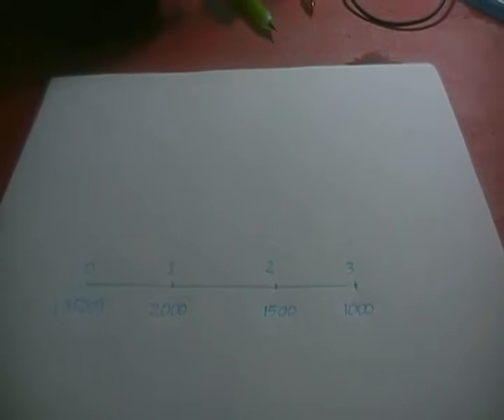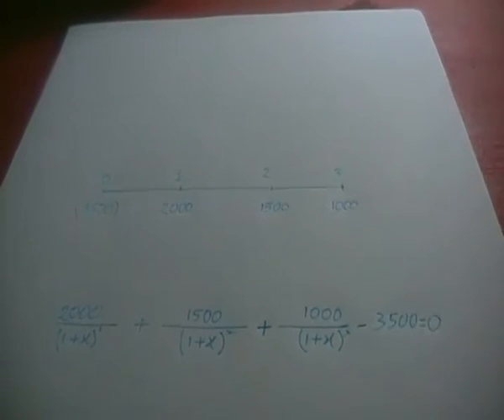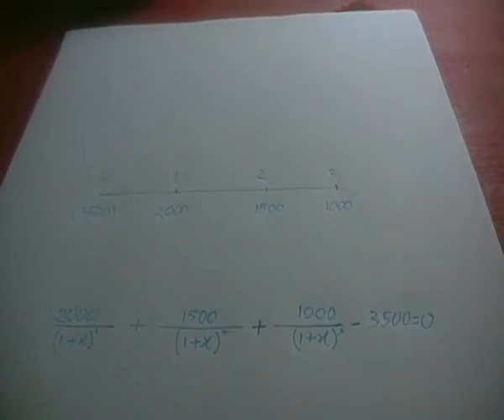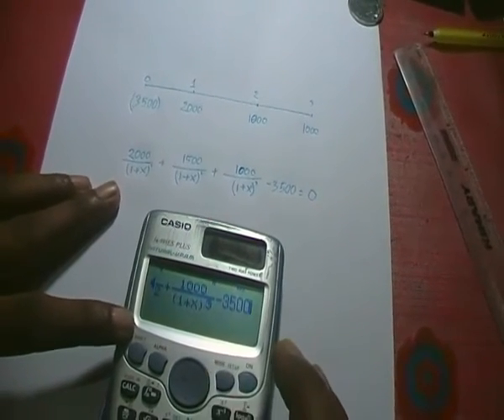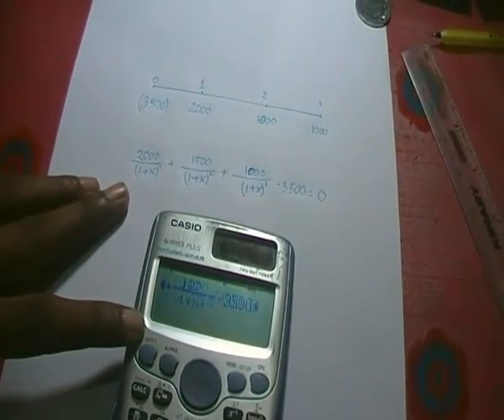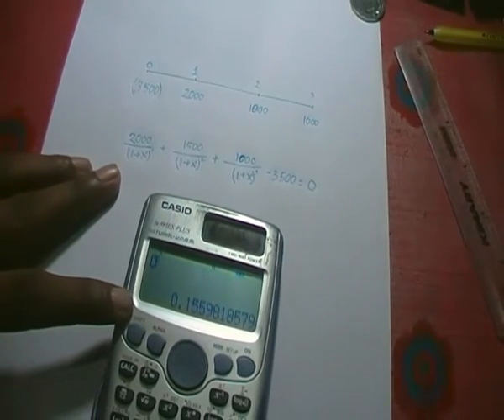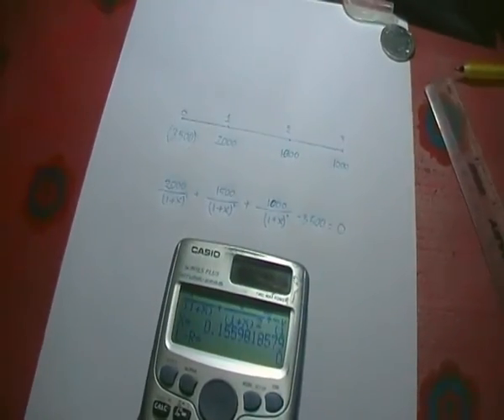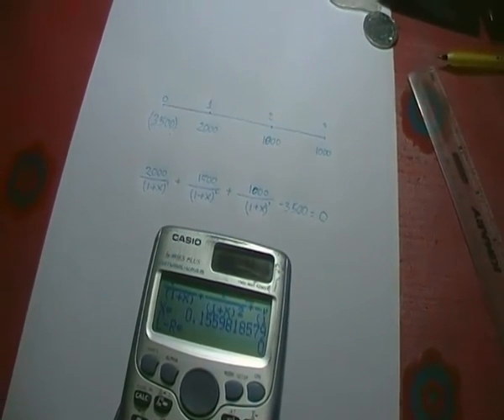Internal Rate of Return or IRR using Casio Es claculator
This is the way to calculate the IRR using Scientific Calculator.
In the cash flow pattern we can see that 3500 is the initial investment at the beginning of year-1 (at year-0) and rest of the amounts are the cash inflows though out the project's lifetime. IRR is the rate at which present value of all cash inflows are equal to the Initial investment.

(2000/〖(1+X)〗^1) +(1500/〖(1+X)〗^2) +(1000/〖(1+X)〗^3) -3500=0

So we set the equation of present value of all cash inflows considering the unknown rate (IRR) represented by ‘X’. Then we subtract the initial investment from the sum of present value of all cash inflows and set the equation equal to Zero. The IRR is the value of ‘X’ in which equation value is ‘Zero’.

First we have to write the equation in the calculator. For equal sing (=) we have to press ALPHA+CALC.
After putting the whole equation we have to press SHIFT+CALC (solve).
As the other side would be equal to zero, we have to press ‘0’ (zero) then press ‘=’(which is in the bottom right corner of the calculator).

Music: Sunflower by Toper Mohr and Alex Elena ( youtube Library)